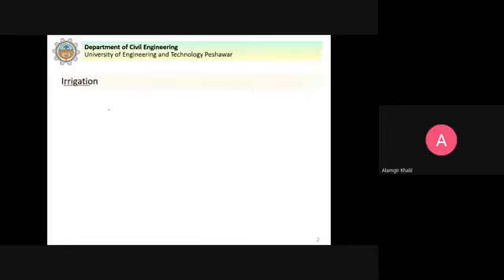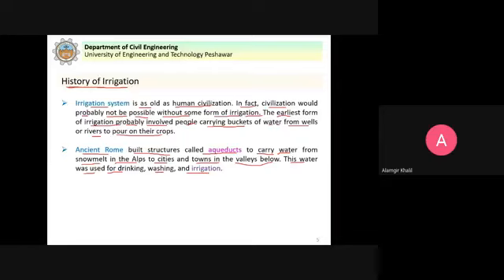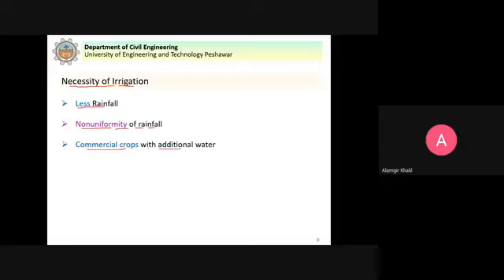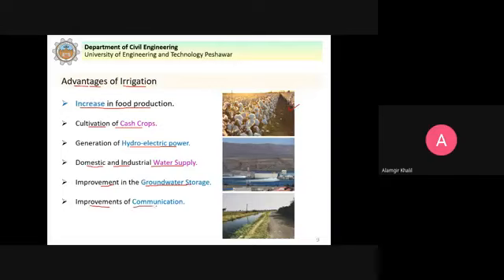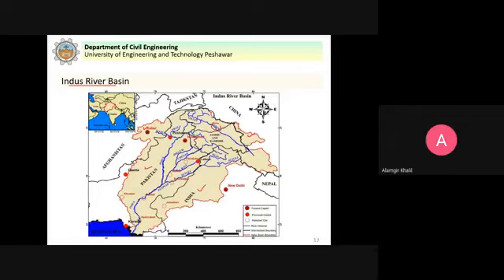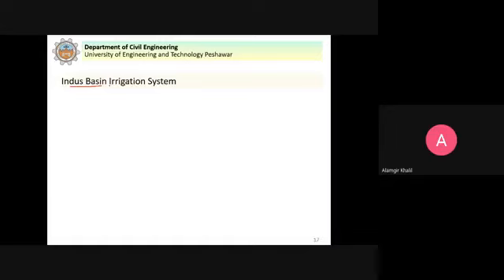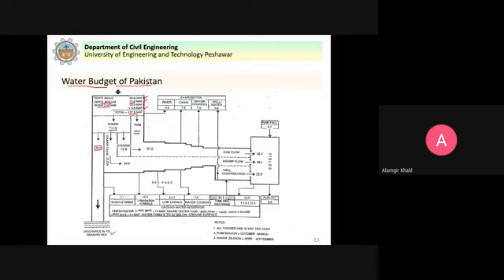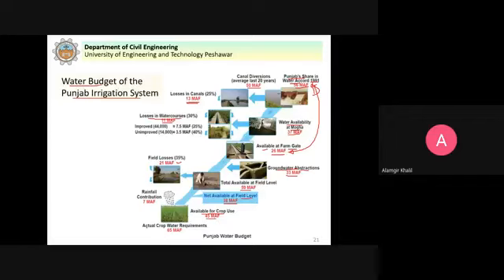Irrigation Engg Lecture 2 part 1 Google Drive